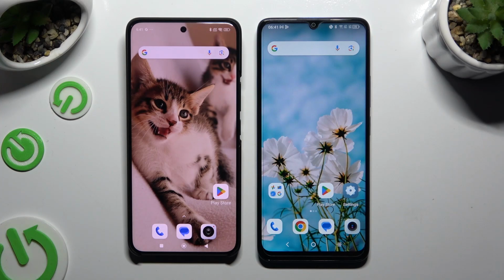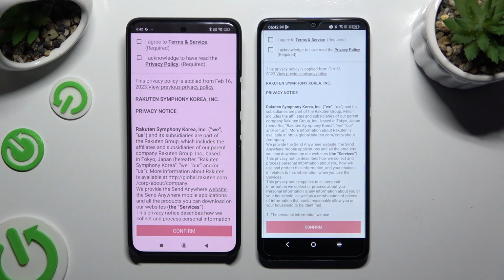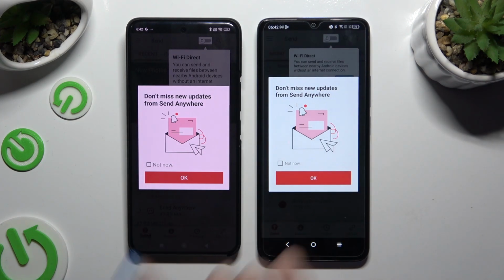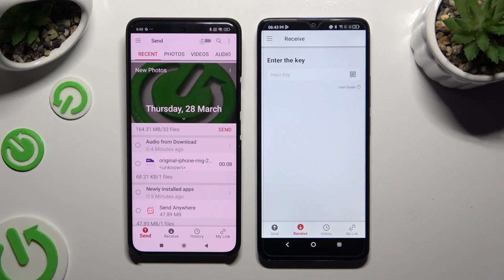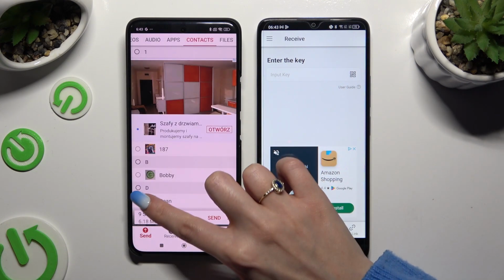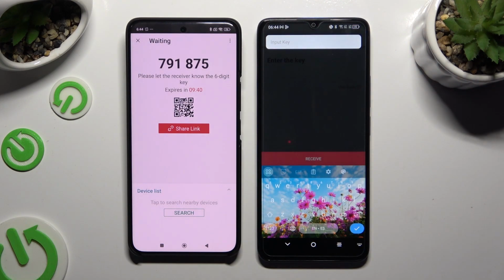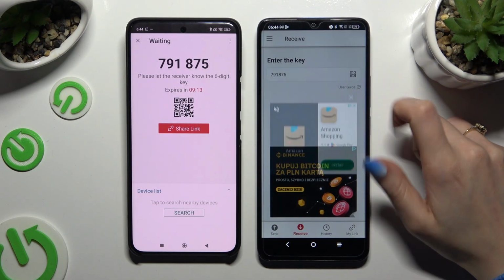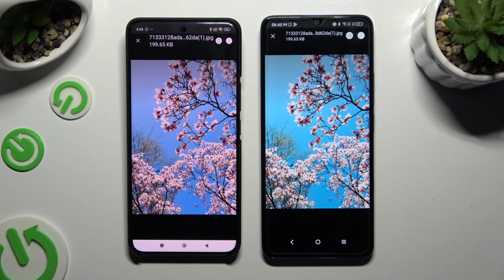How to Transfer Files From XIAOMI 14 Ultra to an Android Device? - Use Send Anywhere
Find out more about XIAOMI 14 Ultra
I wanted to let you know that you can easily transfer files from your XIAOMI 14 Ultra to any Android device by using the Send Anywhere app. We will show you how to install the Send Anywhere app on your phone, and then how to use that app to transfer files from your phone to another device. For more information about XIAOMI 14, please visit our YouTube channel.

How to transfer files from XIAOMI 14 Ultra to another phone?
How to transfer files from XIAOMI 14 Ultra to Android phone?
How to use Send Anywhere to transfer files from XIAOMI 14 Ultra to another phone?